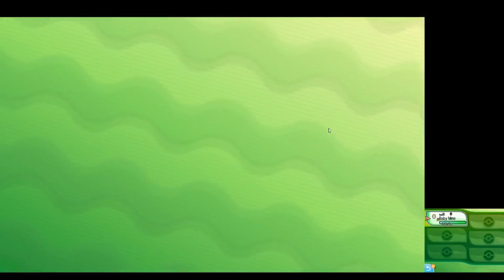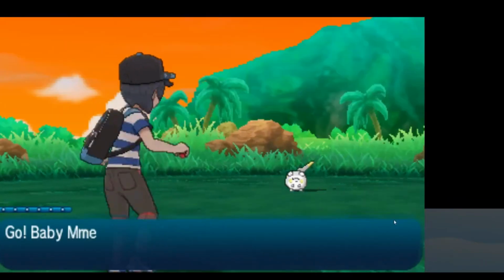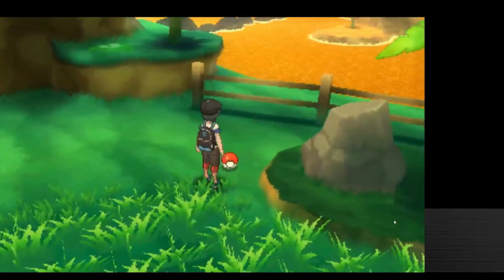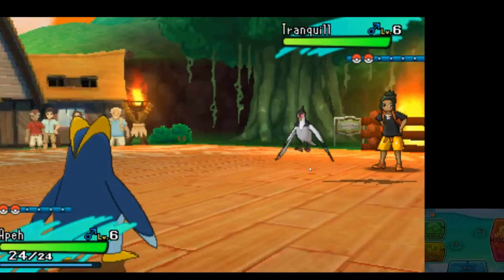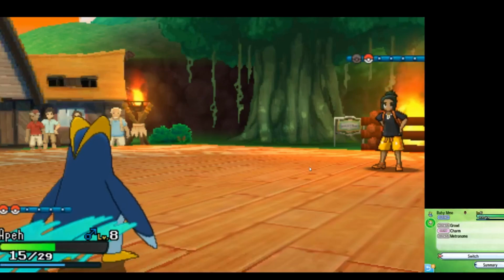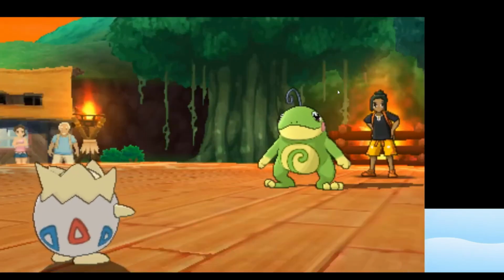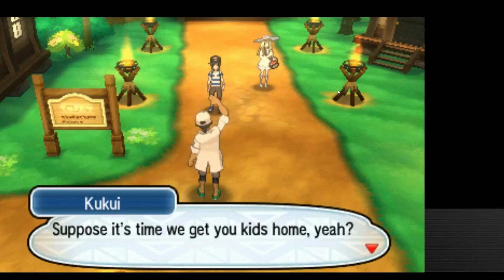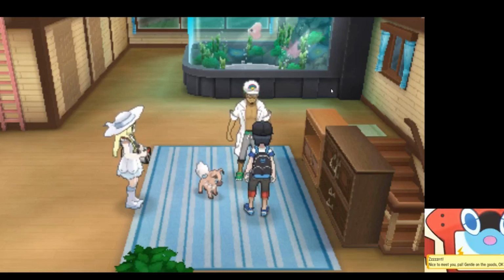Pokemon Sun Randomizer Nuzlocke Epi 2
Welcome to our First Pokemon Sun Nuzlocke Challenge.

Randominzed Starters, Encounters and Trainer pokemon

Nuzlocke rules :
1:Any Pokémon that faints is considered dead, and must be released or put in the Pokémon Storage System permanently.
2:The player may only catch the first Pokémon encountered in each area, and none else
3: Shiny Pokémon also do not apply to this rule
4: Black out/white out is considered to be "game over"